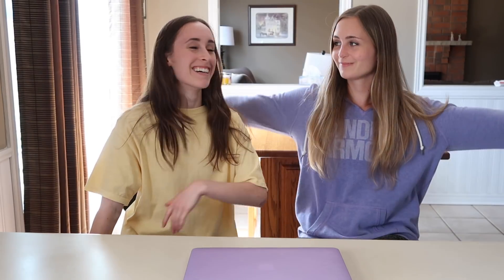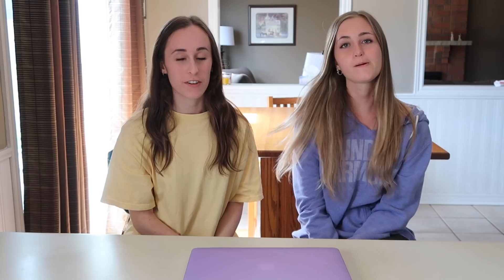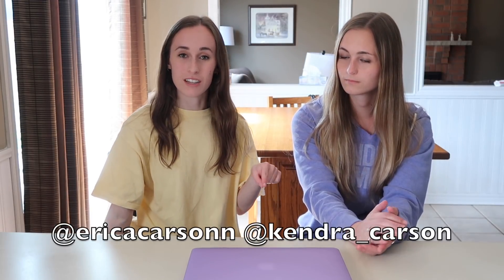[2020 FESTA] BTS (방탄소년단) 'Airplane pt.2' (Summer ver.) @ 2018 SUMMER PACKAGE in SAIPAN | REACTION!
Hey everyone, happy Festa 2020!

I hope you enjoy our reaction! If you'd like to see our past reactions here is a playlist full of them :)